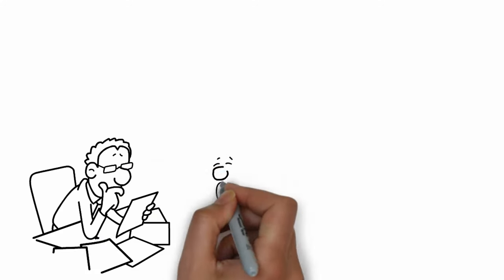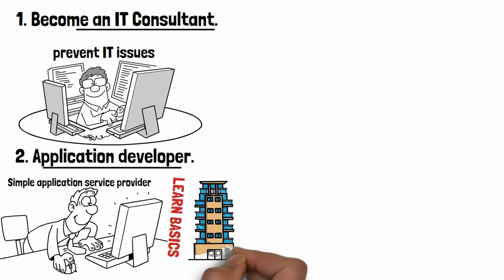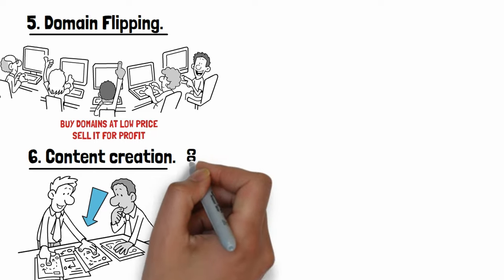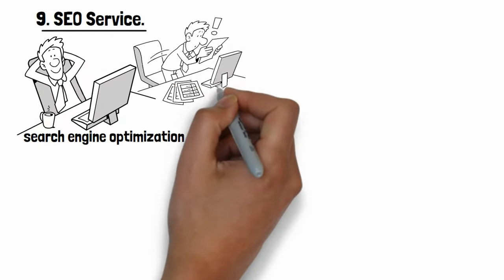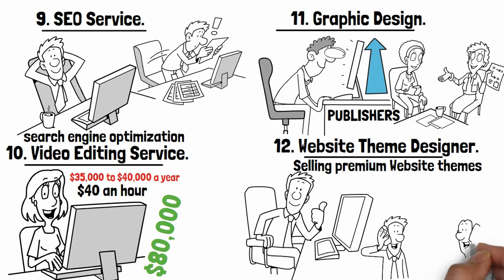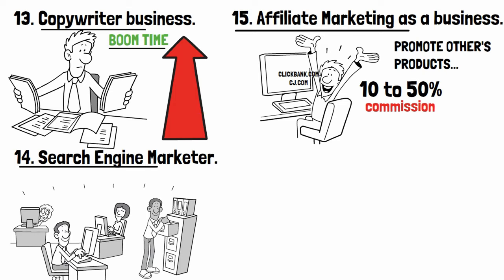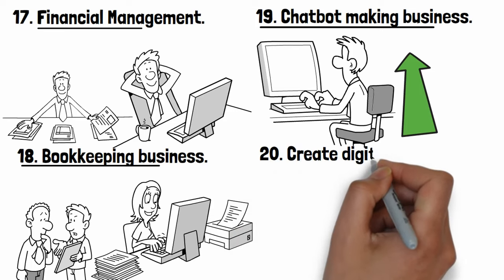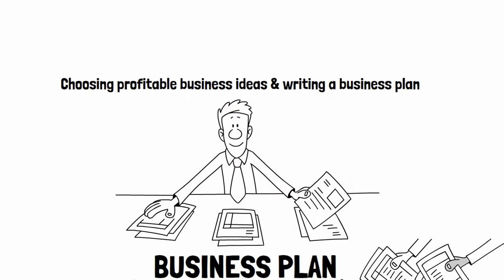Top 20 Profitable Business Ideas You Can Start with Computer or Laptop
Get top 20 profitable business ideas for 2023.
Start a business with computer and laptop with these business ideas.

We will help you find perfect solution for your questions.

Also, share your own thoughts or business ideas to discuss with other viewers.